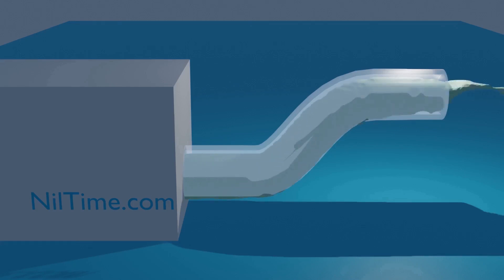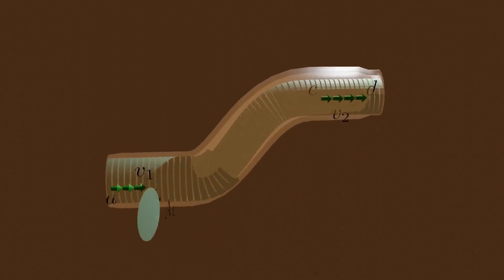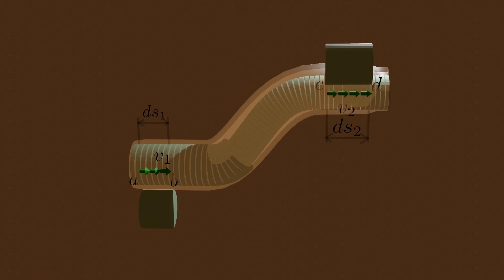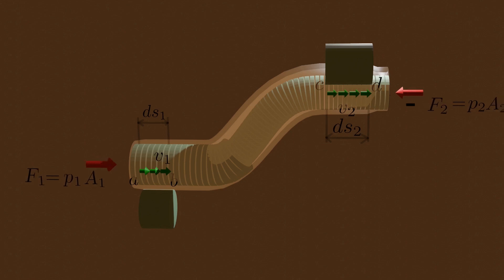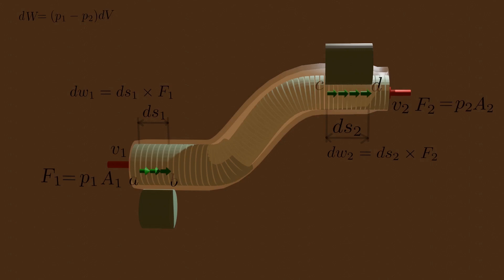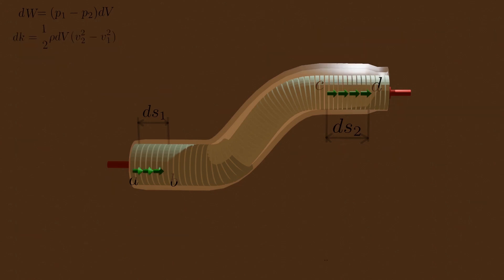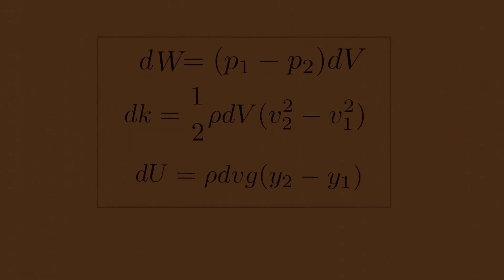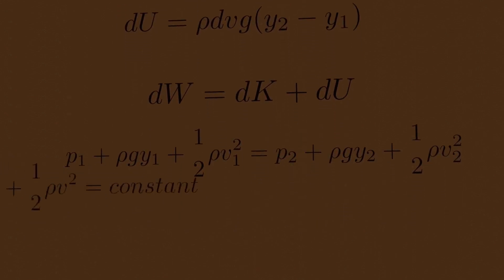Deriving Bernoulli’s Equation 3d animation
This video shows the simple 3d animation of Bernoulli’s equation.
Bernoulli’s equation relates the pressure, flow speed, and height for flow of an ideal, in-compressible fluid. Bernoulli’s equation is an essential tool in analyzing plumbing systems, hydroelectric generating stations, and the flight of airplanes.